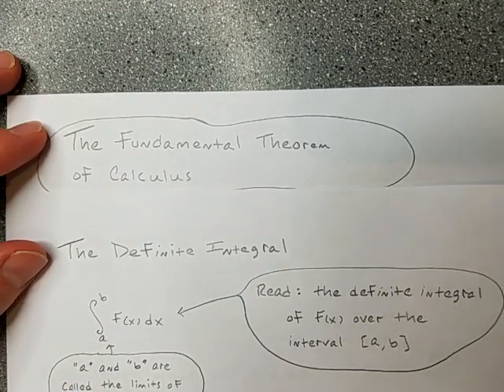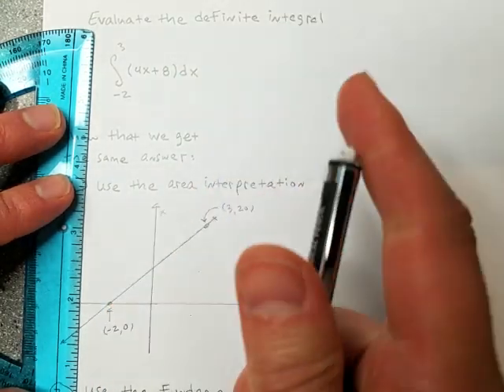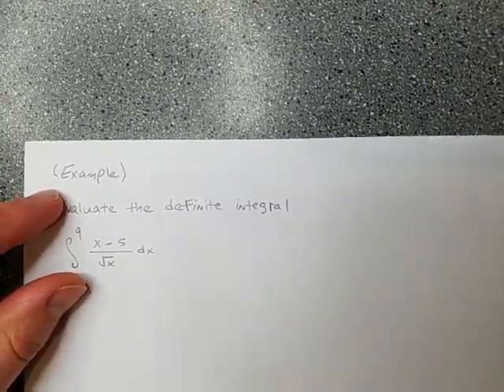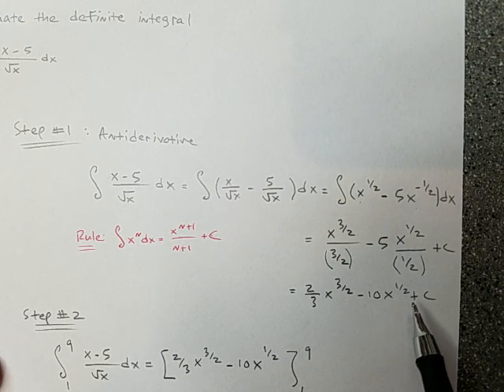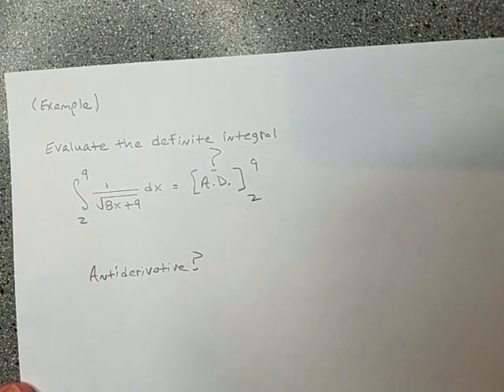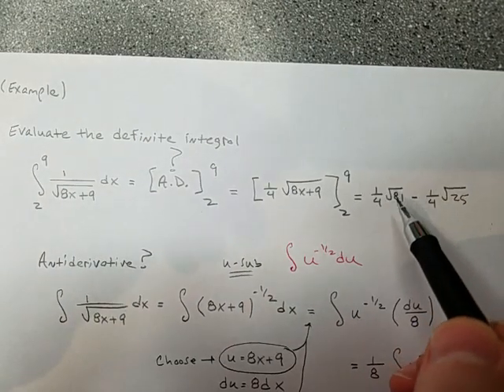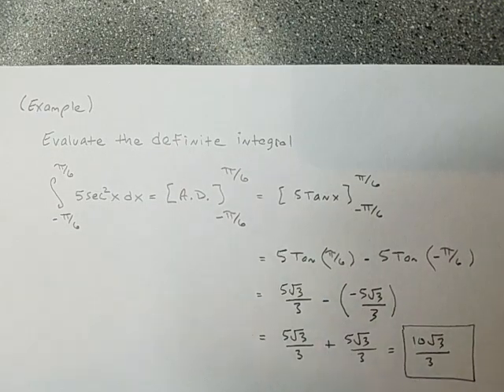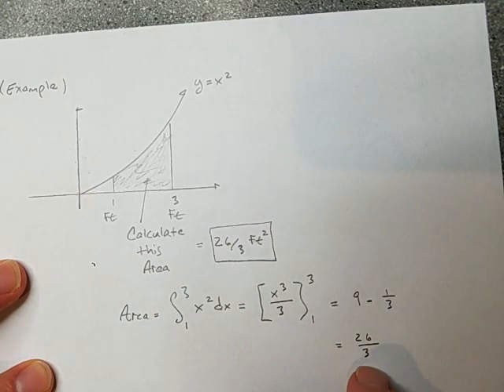the fundamental theorem of calculus